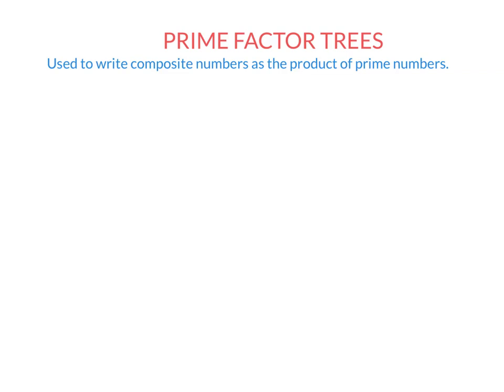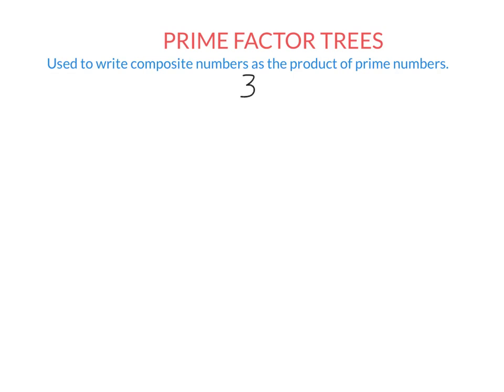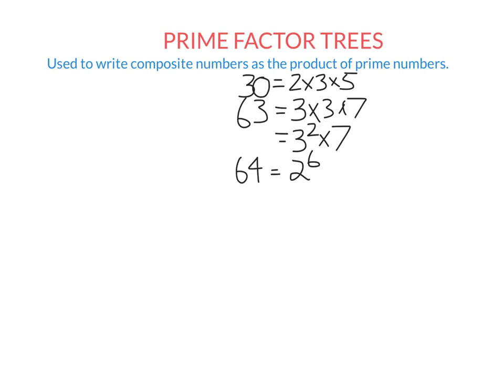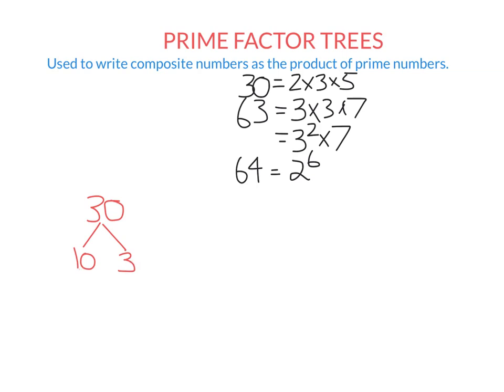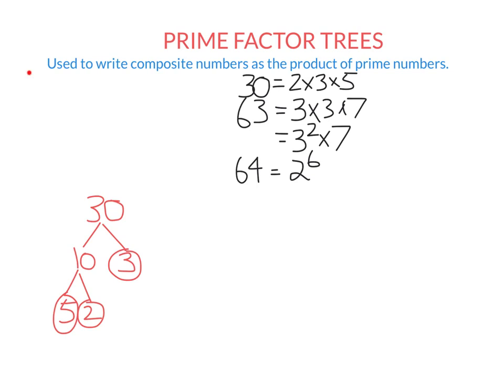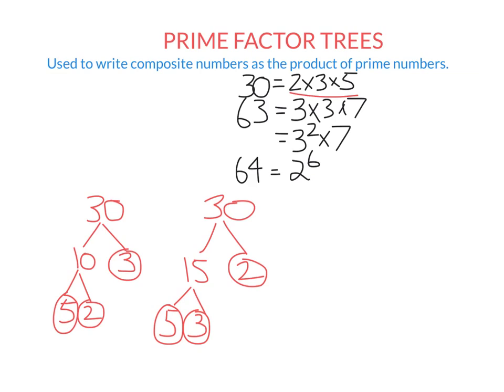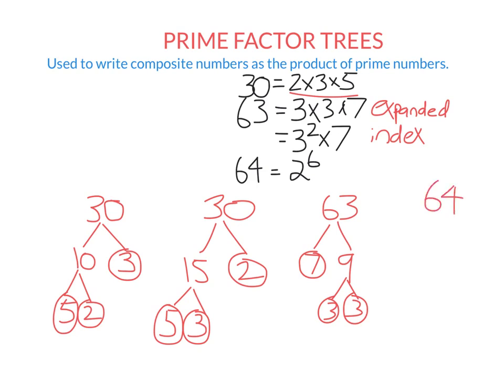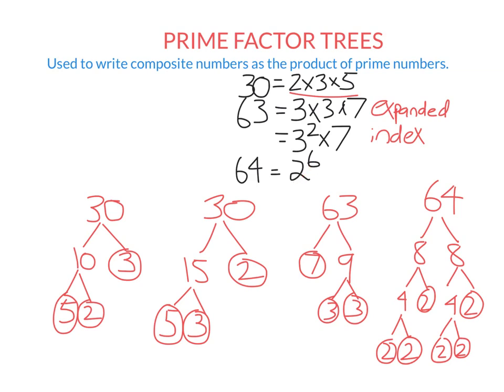8Main Prime Factor Trees